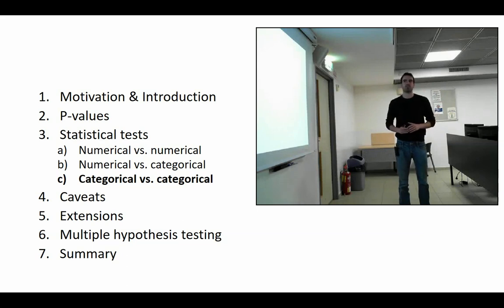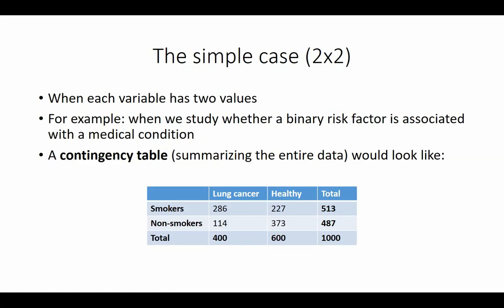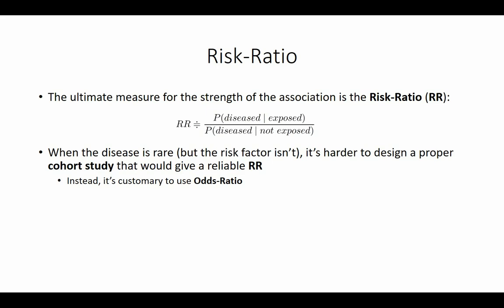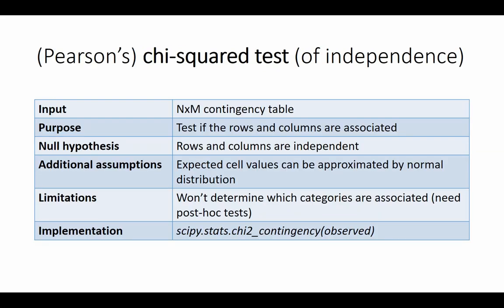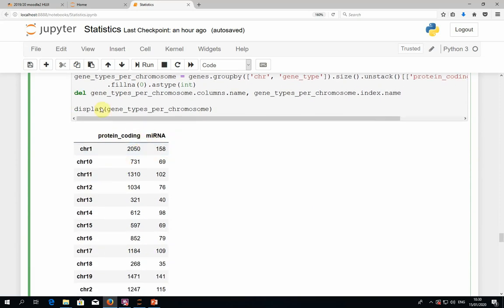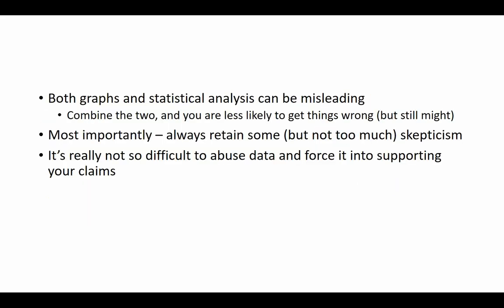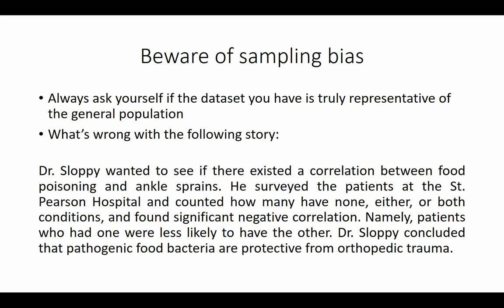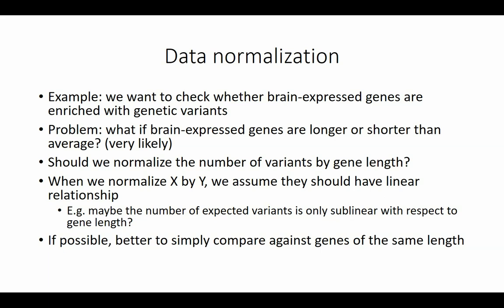Quantitative Biological Research with Python - Lesson 11, TA 1/3 - Statistics (cont.)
Topics covered in this part:
1. Recap [0:00]
1. Examples of associations between two categorical variables [1:53]
2. 2x2 contingency tables & Fisher's exact test [7:30]
3. Risk-ratio and Odds-ratio [13:07]
4. NxM contingency tables and chi-squared test [21:25]
5. Working with contingency tables in Python [25:30]
6. Anscombe's quartet [32:53]
7. Dealing with outliers [36:58]
8. Sampling bias [40:38]
9. Correlation and causation [44:40]
10. Data normalization [47:10]